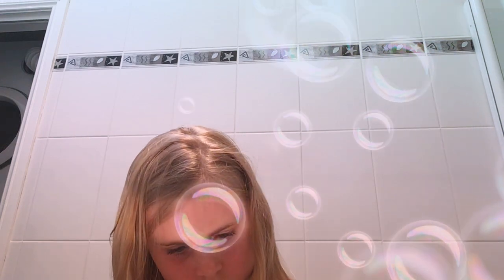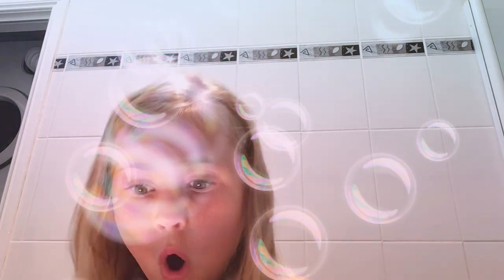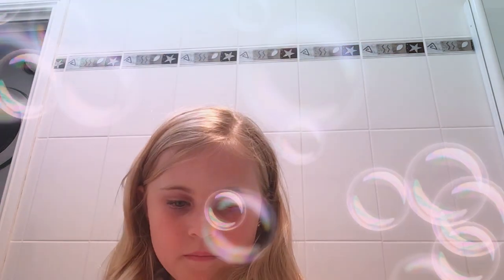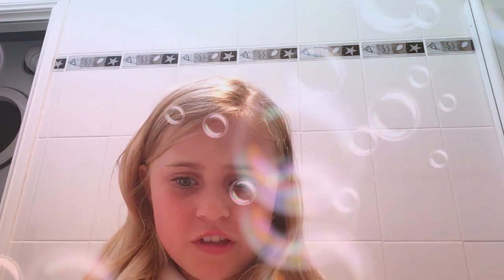1 February 2023